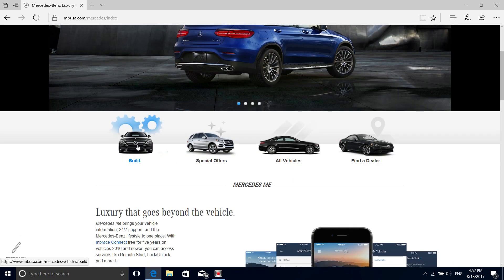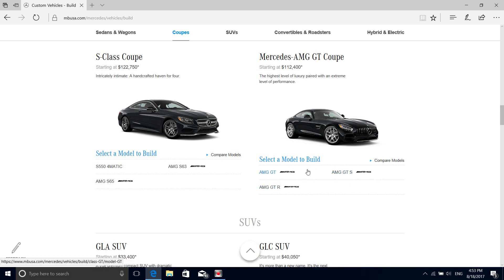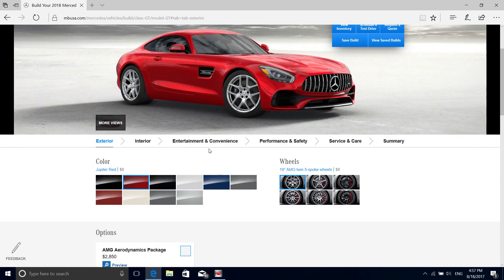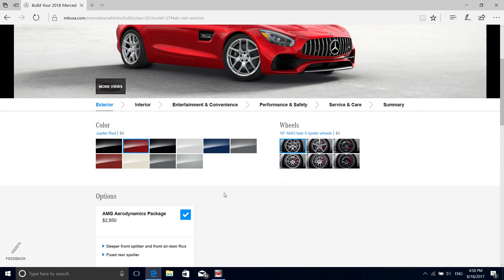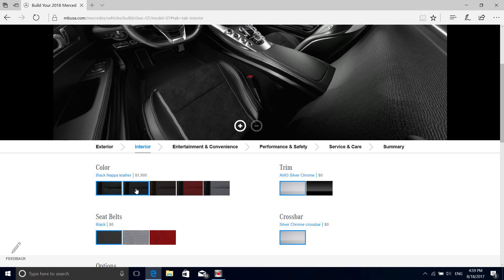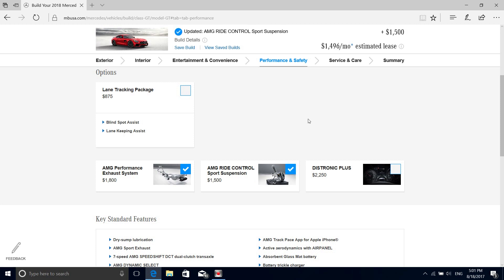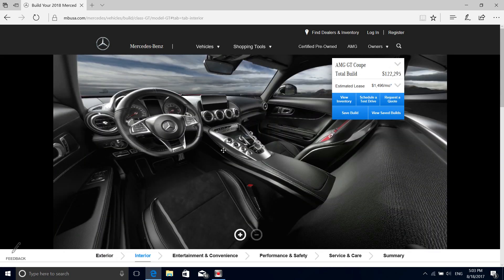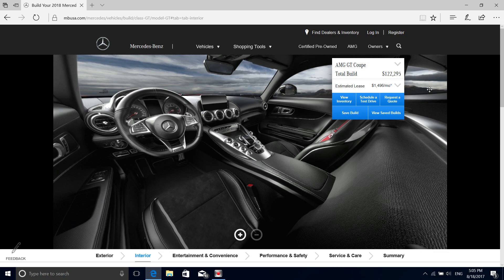Best way to configure AMG GT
Just playing around with car configurator